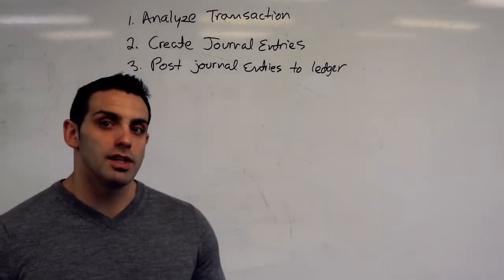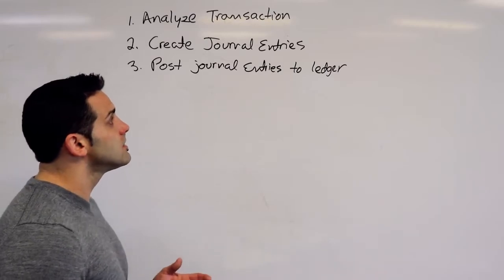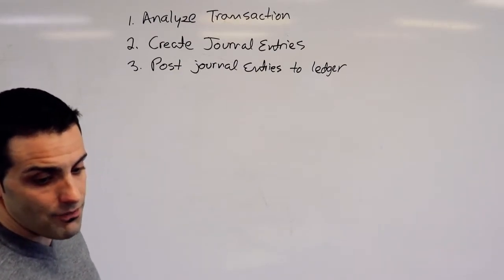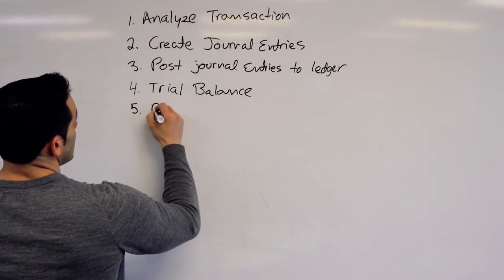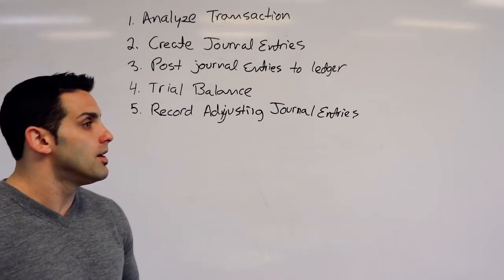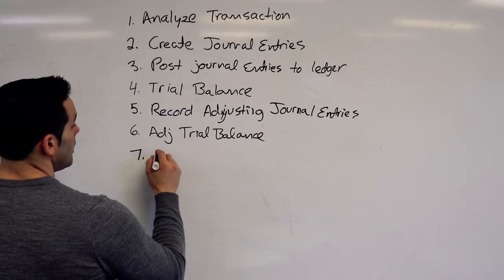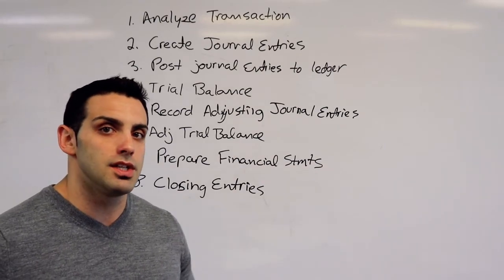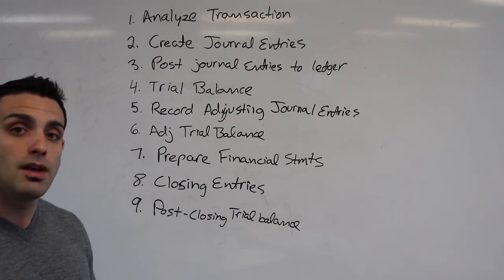Financial Accounting 101: The Accounting Cycle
This lesson is a list and short explanation of the elements in the accounting cycle.

It was helpful for me to get a 'bird's eye view' of the accounting cycle so I could see how all the small steps fit together.

1. Analyze Transactions
2. Create Journal Entries
3. Post Journal Entries to Ledger
4. Trial Balance
5. Record Adjusting Journal Entries
6. Adjusted Trial Balance
7. Prepare Financial Statements
8. Closing Entries
9. Post-Closing Trial Balance